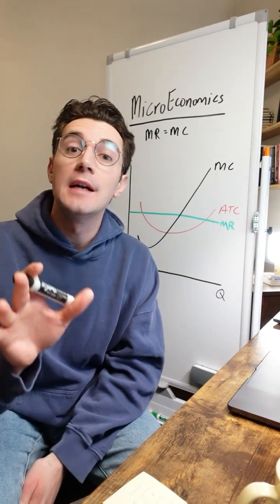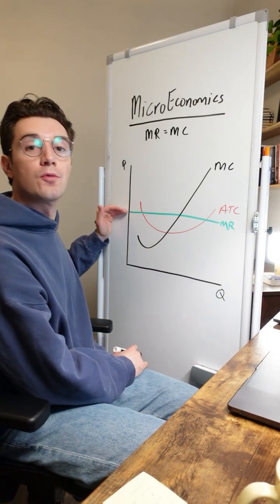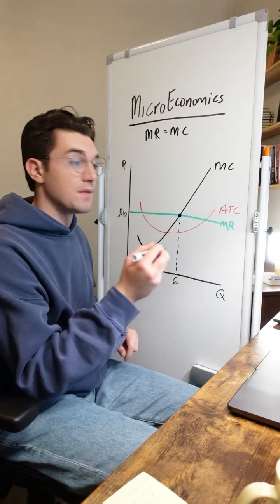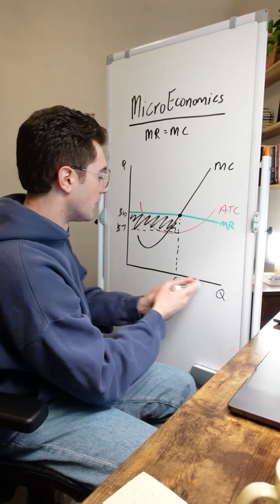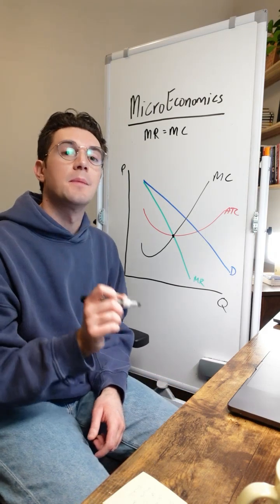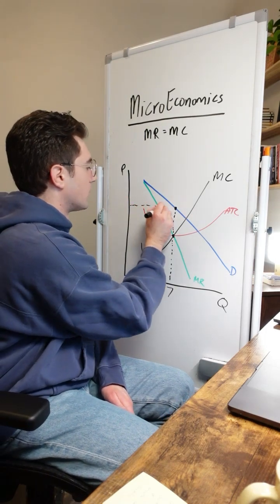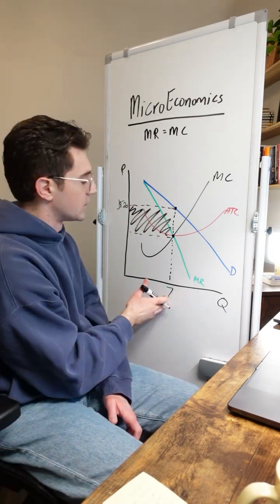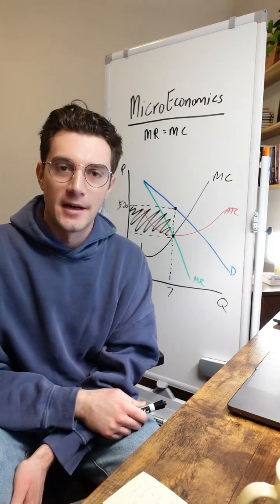Don't make this mistake on MR = MC for Perfect Competition vs. Monopoly...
College Microeconomics Students, don't make this mistake when finding MR = MC for Perfect Competition vs. Monopoly!

Screwed for your final exam?

Go take my FREE MICROECONOMICS PRACTICE EXAM in my bio. I've packed it with 25 of the most common types of problems I see professors put on their exams, and afterwards you'll get a unit-by-unit breakdown showing you how you did.

Need to learn this entire class in one night?

This is like having me as your tutor the night before your exam, walking you through all the core concepts & practice problems you need to know, as fast as possible.